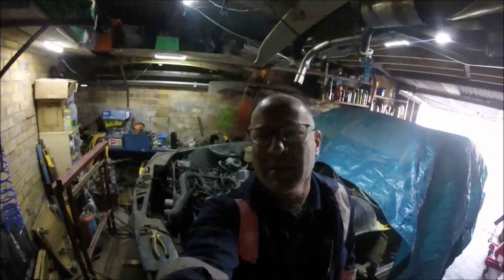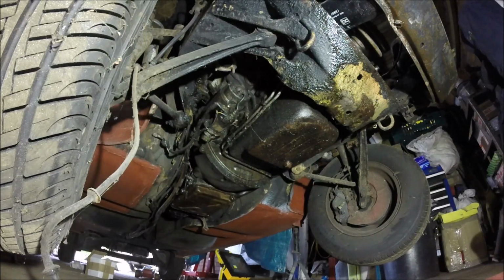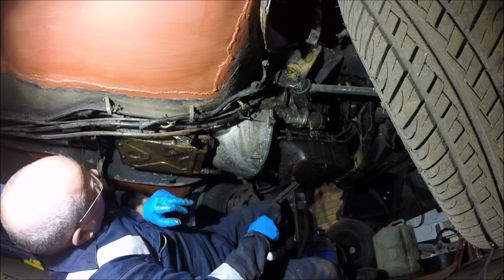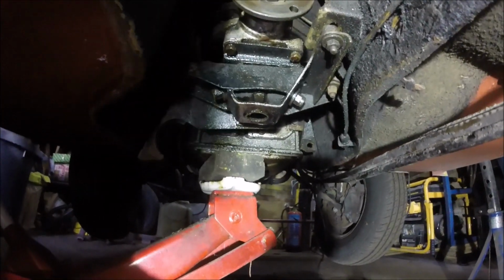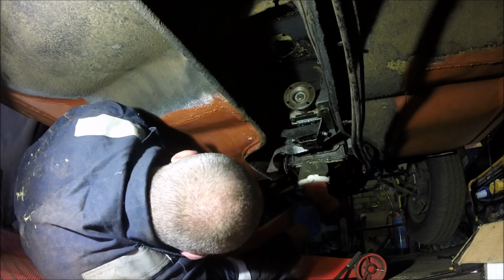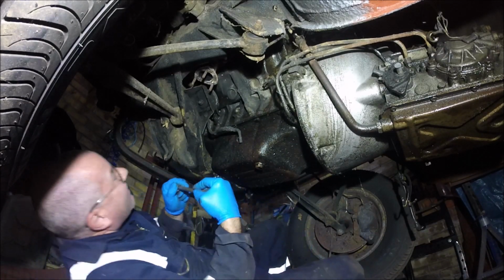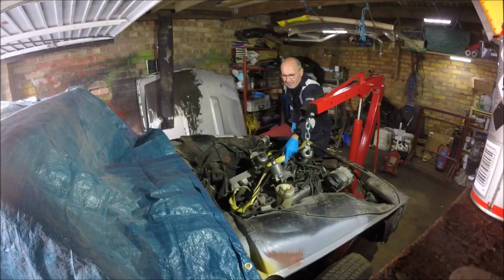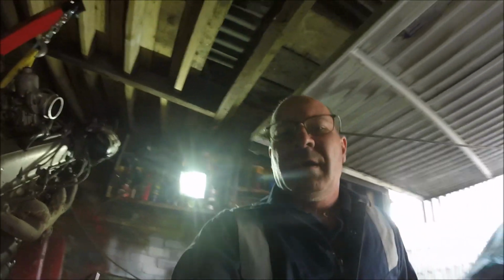Rover p6 v8 removing the v8 engine and gearbox